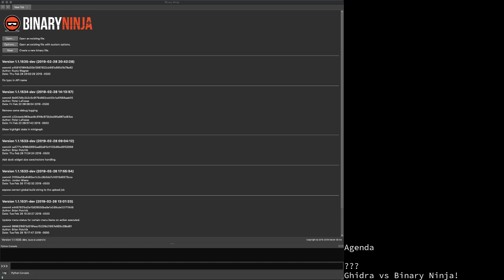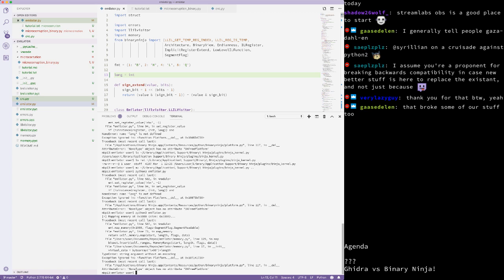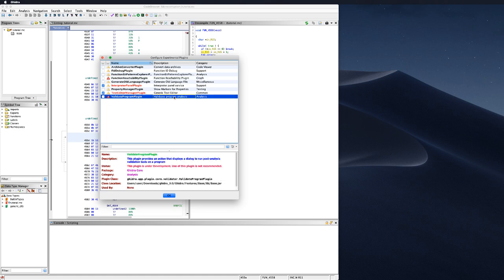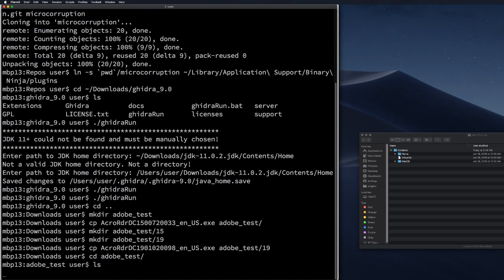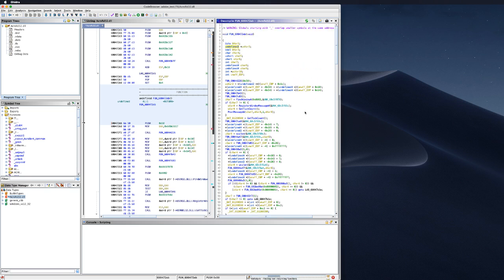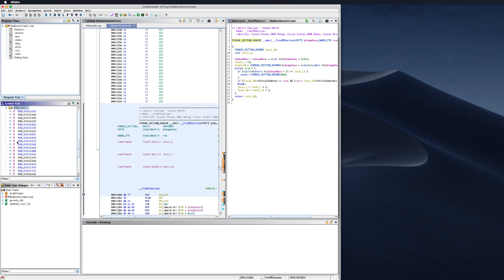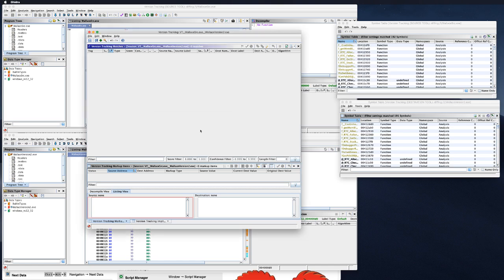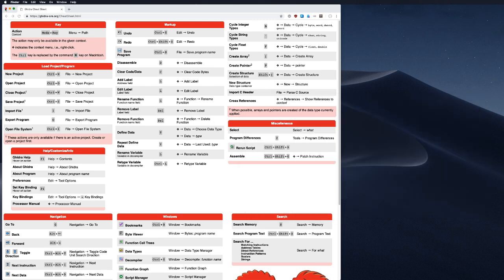F'ing Around with Binary Ninja, Episode 17: F'ing Around with....Ghidra?!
Today was the release date of the NSA's internal disassembler/decompiler, Ghidra, so while we wait for the release, I start looking into my LLIL Emulator. Once the installer drops, I dive into exploring Ghidra's UI and find that it is. kind of unintuitive. We try out a few binaries, look at the binary diffing stuff, and play with the decompiler a bit.